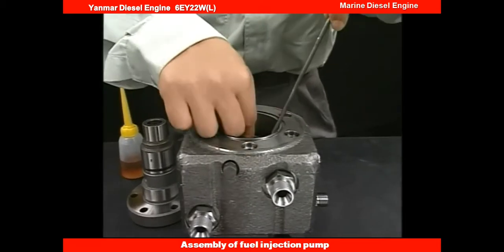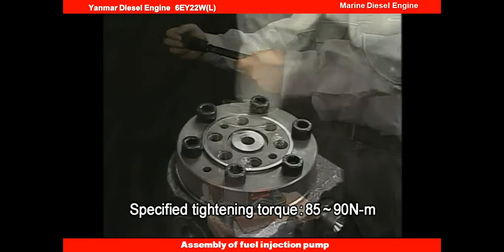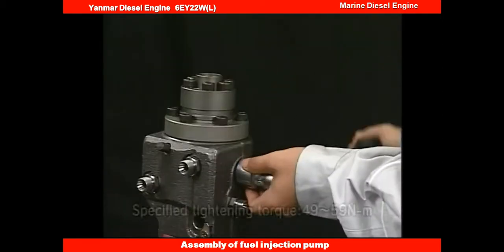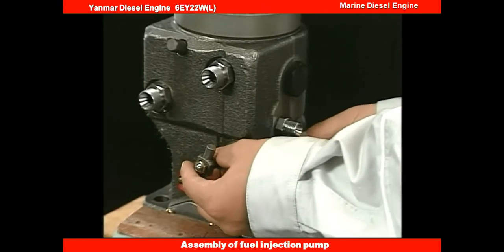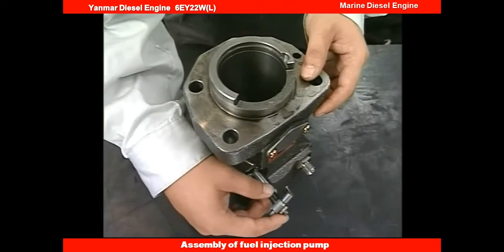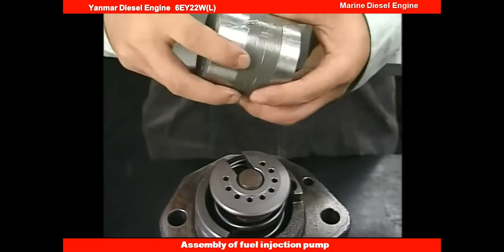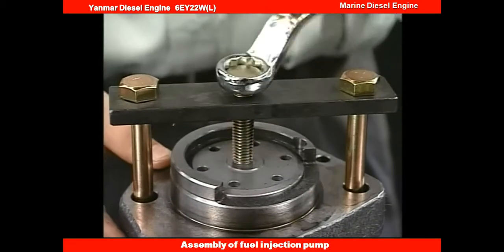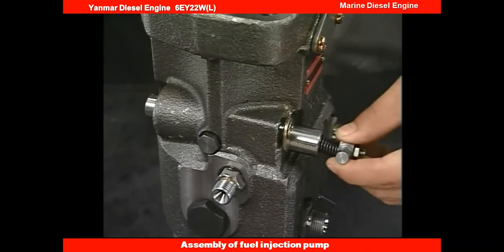Yanmar Diesel engine repair and maintenance 22.Assembly of fuel injection pump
Diesel Maintenance For MT - Lorens Auto Repair in Kalispell
Diesel Engine Maintenance Tip 27: 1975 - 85 Engine Shut Off ...
Online Diesel Mechanic Courses and Training Programs - Study.com
diesel engine maintenance video - YouTube
Bus and Truck Mechanics and Diesel Engine Specialists
Car Maintenance Tips : Diesel Fuel Facts - YouTube
Diesel Engine Maintenance Tip 13: Water Pump and Pump Housing ...
Mercedes Diesel Engine Maintenance Tip 26: Air Filter Bracket Repair ...
Diesel Maintenance For Texas | Avenue Automotive Repair
Diesel Mechanics: Online Diploma - Study.com